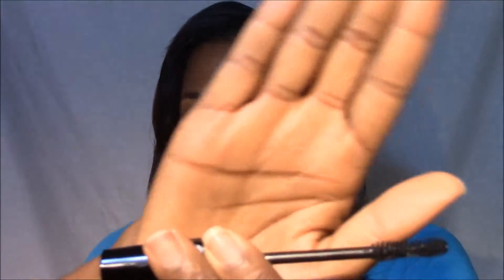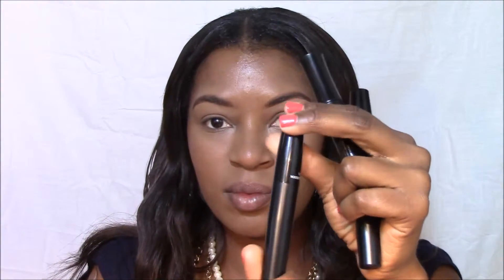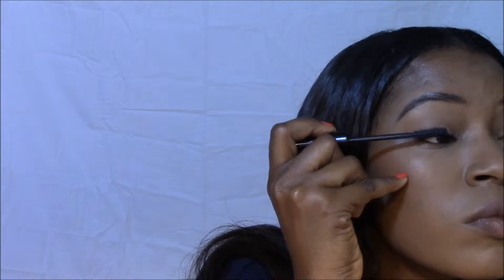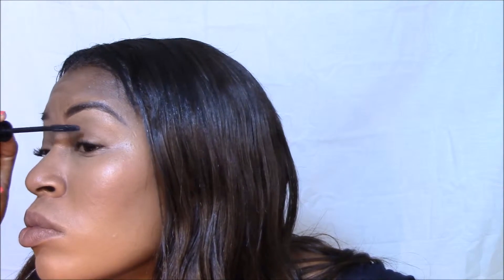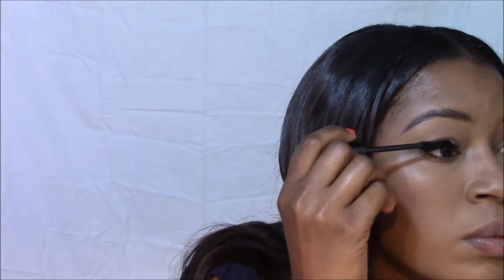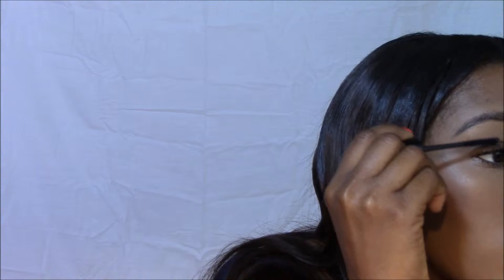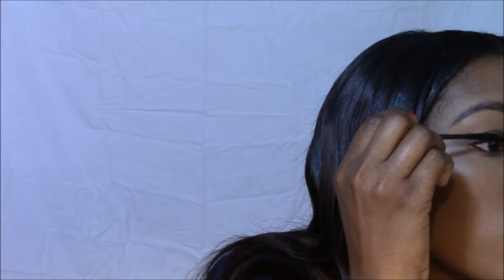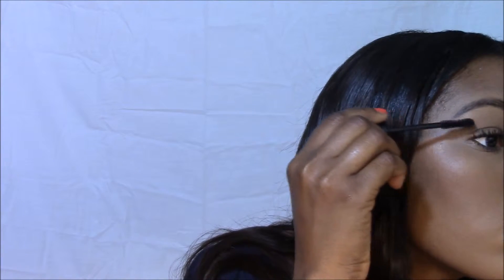Younique 3D Fiber Lash Mascara Product Review & Application Tips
How to apply Younique Cosmetics Moodstruck 3D Fiber Lash Mascara

Step 1  - Use a Lengthening Mascara such as the Mary Kay Love Lash Mascara to separate your natural lashes to avoid clumping
Step 2 - Apply Transplanting Gel, focus on the tips of your lashes to get great length
Step 3 - Apply Fibers to the tips of lashes, work at the base of lashes also, if lashes are sparse.
Step 4- Seal fibers with Transplanting Gel, this is very important. We don't' want any fibers flying away.

Over all this product gets an A (minus). The only thing I would change about the product the Transplanting Gel application brush. It is designed to give lashes a fuller look, however, it makes it hard not to make clashes clump together. I wish there was a brush like my MK Love Lash Brush to apply this product.